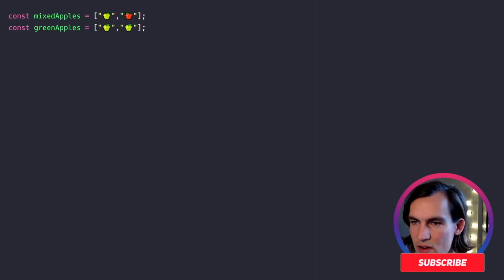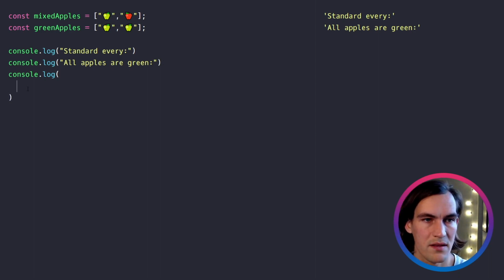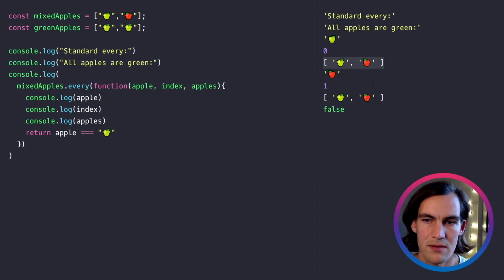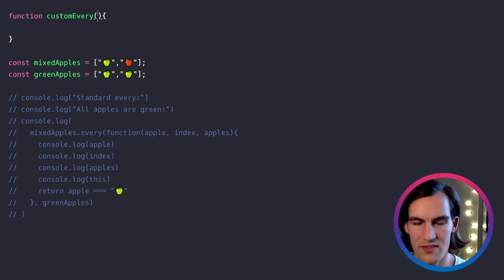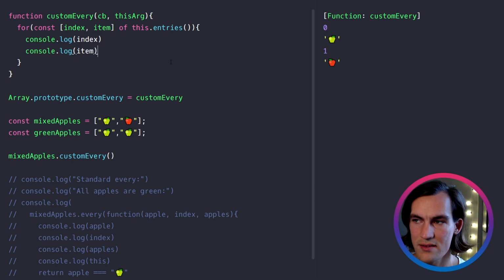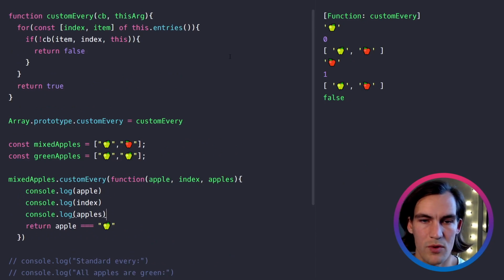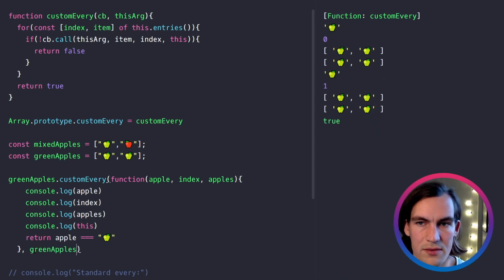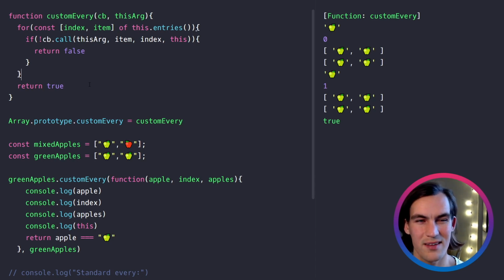Javascript Every Function explained - by making our own custom implementation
In this video we are diving into understanding JS array.every(). We do so by first trying it out and then creating our custom implementation of it called customEvery().